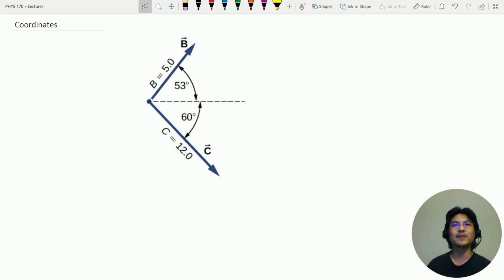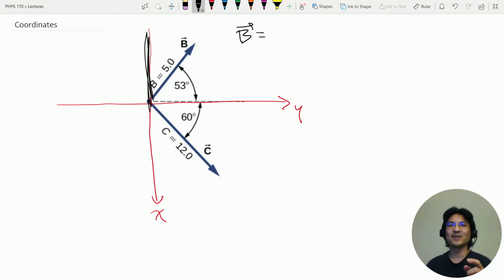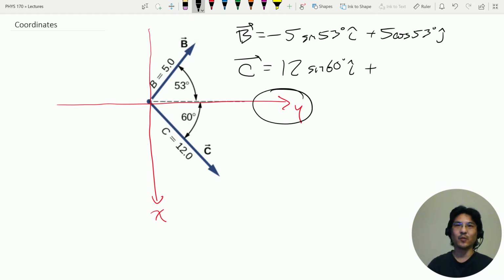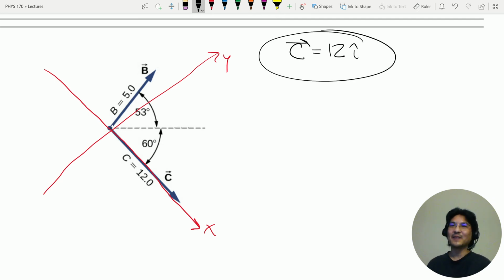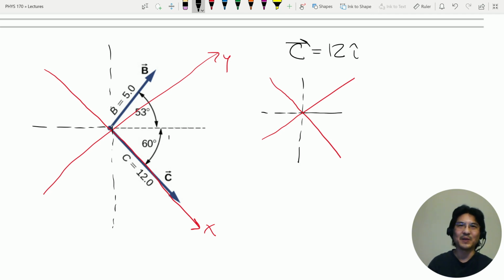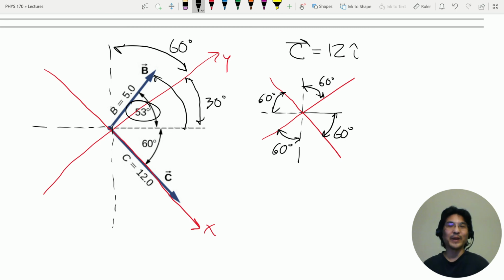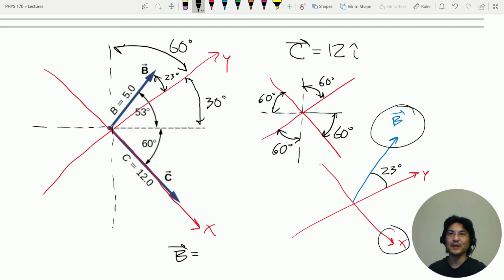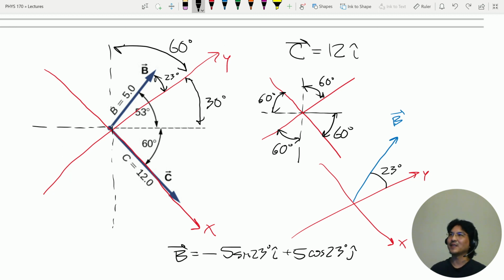PHYS 170 2.1c Vector Coordinates